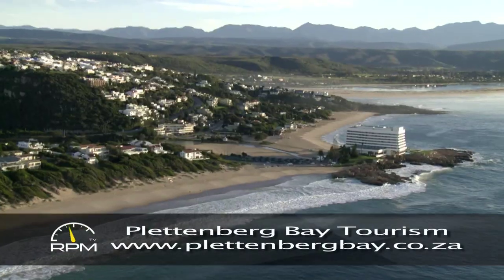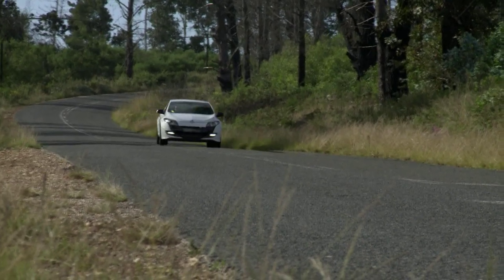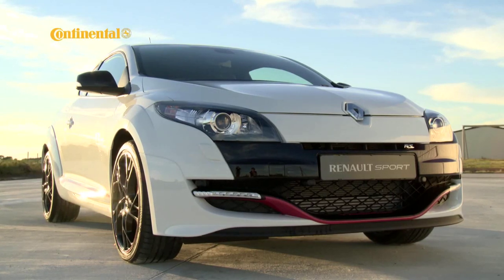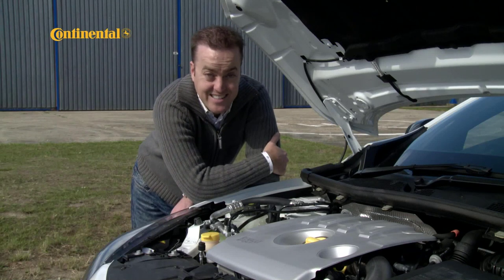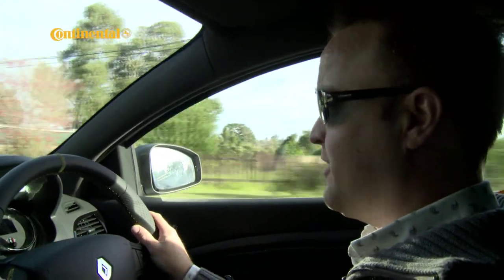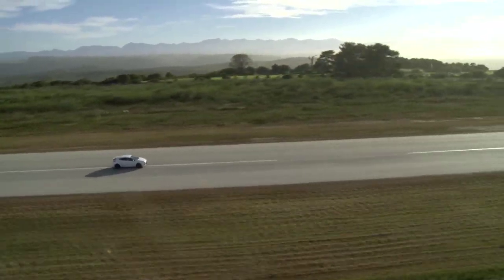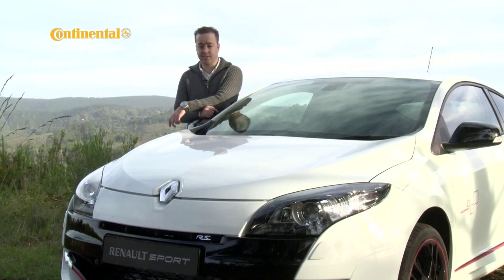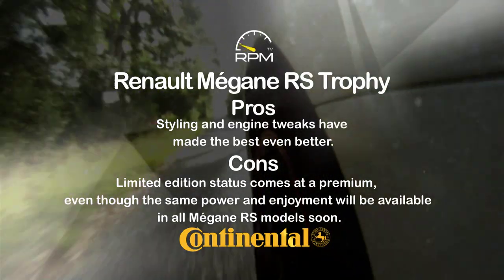RPM TV - Episode 200 - Renault Megane RS Trophy